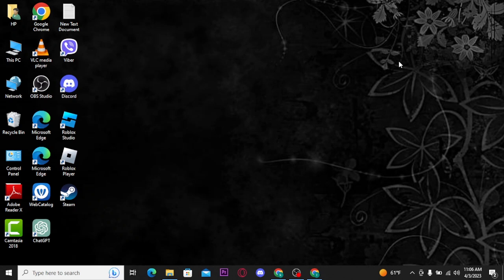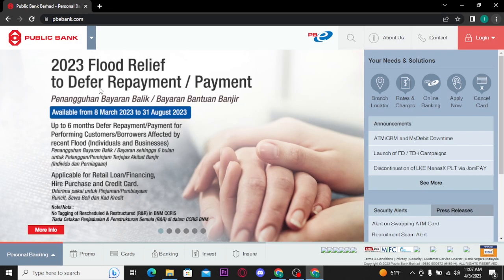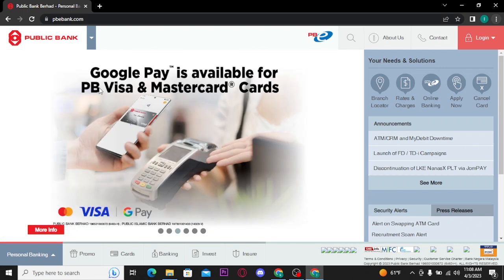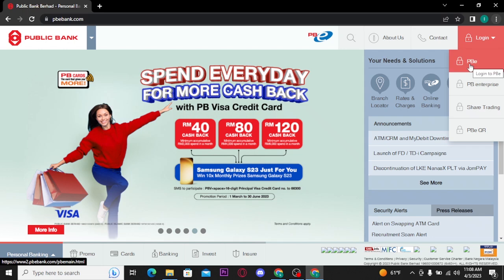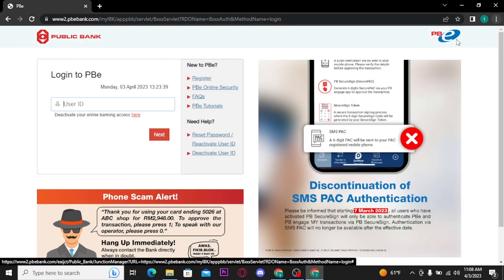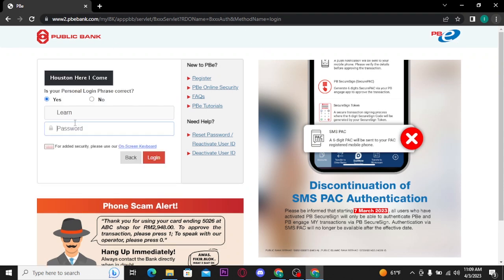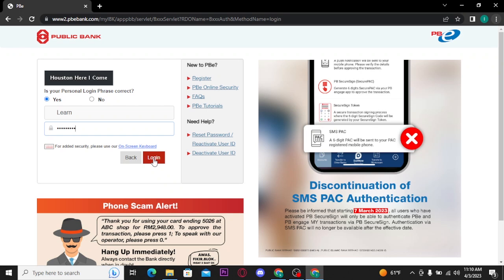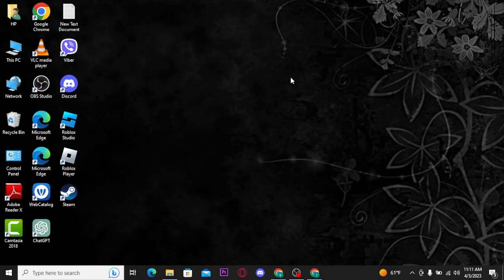How to Activate Public Bank Credit Card 2023? Public Bank Credit Card Activation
In this video, we'll walk you through the process of activating your Public Bank Credit Card online. Whether you're a new cardholder or you've just received a replacement card, we've got you covered. Our step-by-step guide will make the activation process easy and stress-free. Don't miss out on the benefits of your Public Bank Credit Card – activate it today!